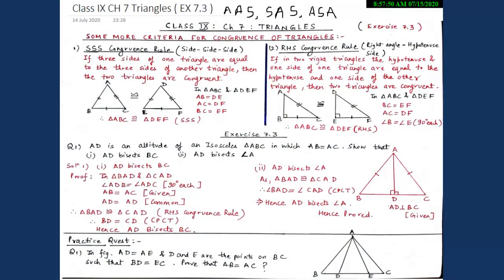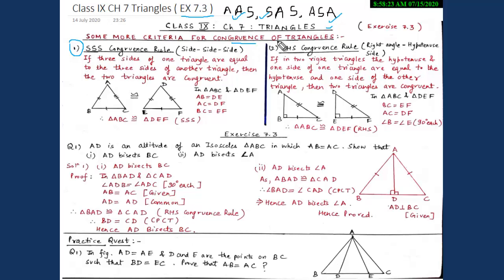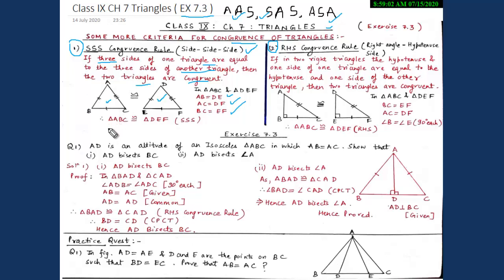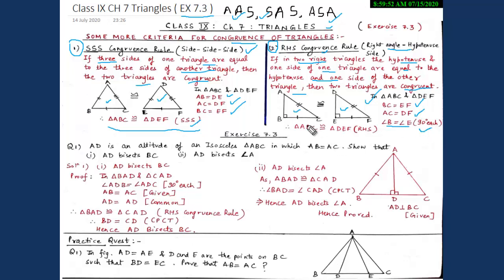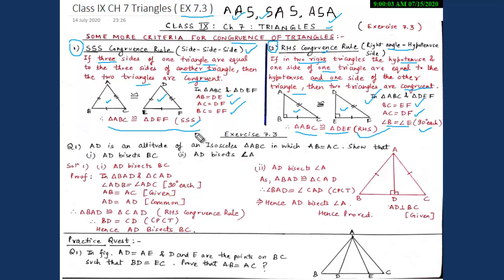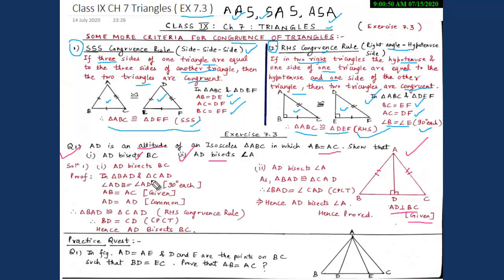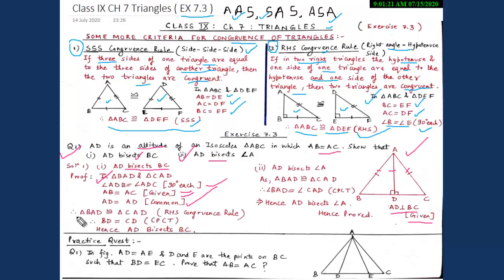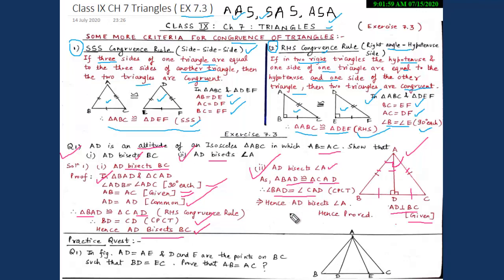CLASS IX - MATHEMATICS- CH 7 - TRIANGLES (EX 7.3)